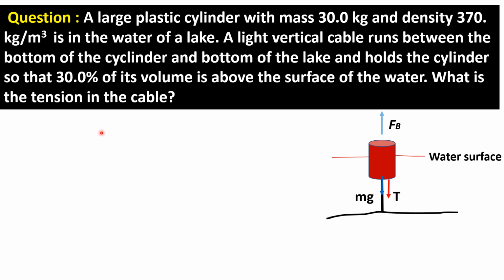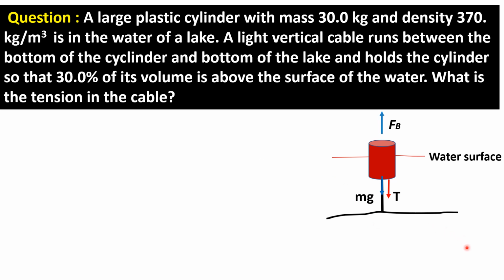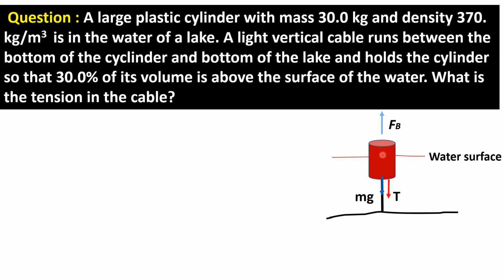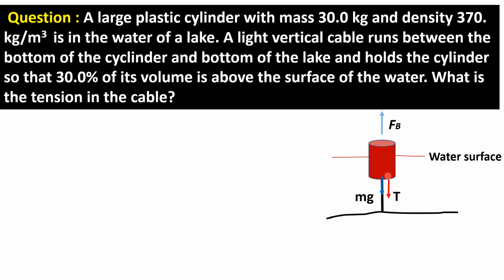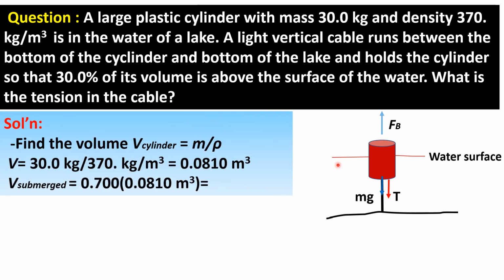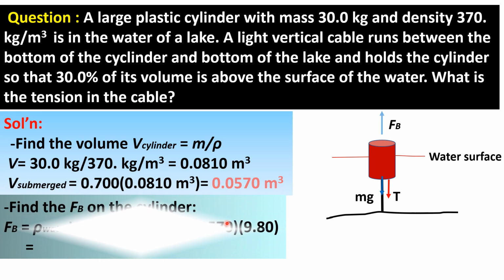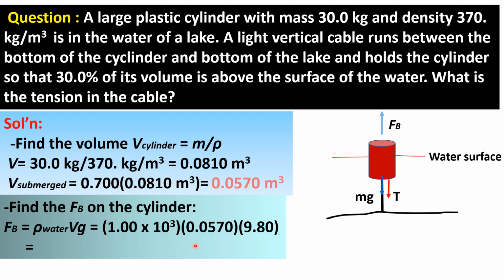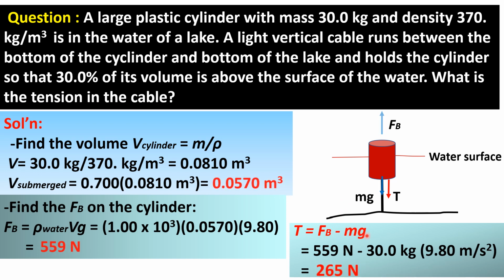A BUOYANCY PROBLEM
This is an excerpt of a past upload of a Physics video tutorial on Hydrostatics emphasizing on a problem involving buoyancy. The situation is that a plastic cylinder whose density is less than that of water is held at rest by a cable attached to the bottom of a lake. Thirty percent of its volume is above the water surface. The tension force of the cable is to be determined using the concepts of static equilibrium, density and buoyant force.